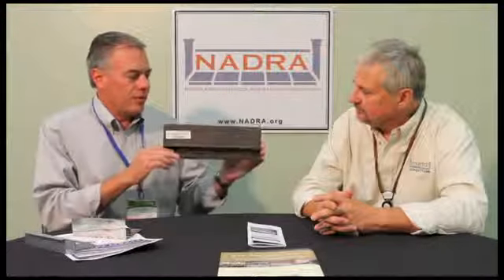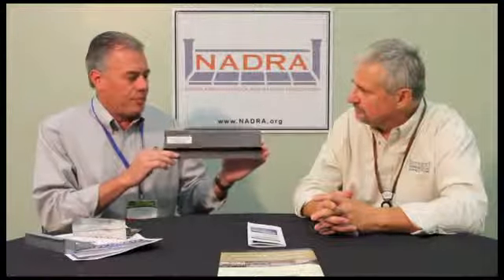Deck Expo 2010 Everflashing's deck ledger flashing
Everflashing, Ledger Flashing